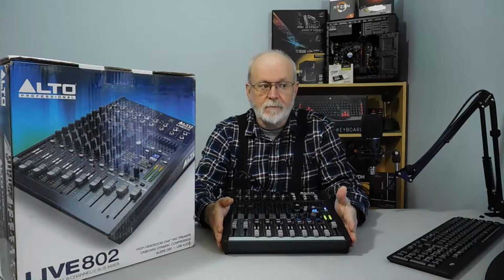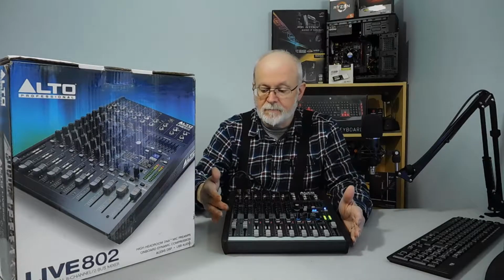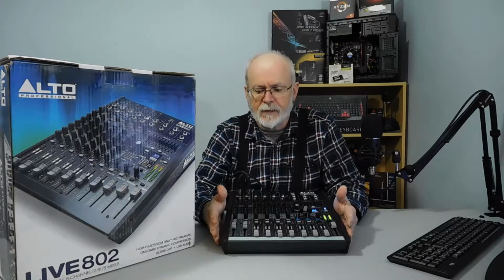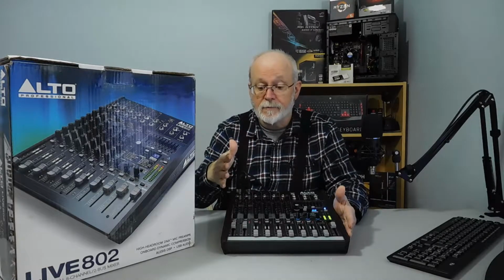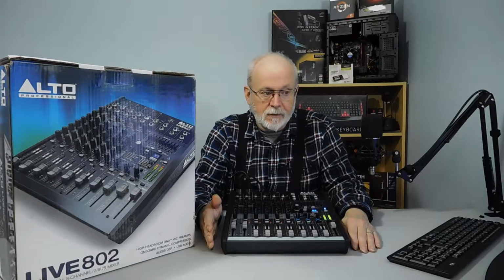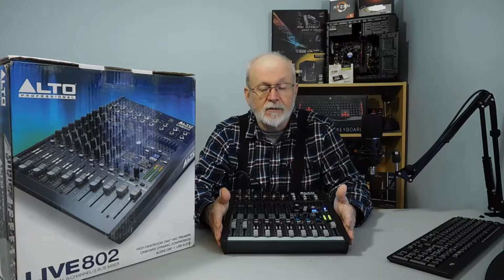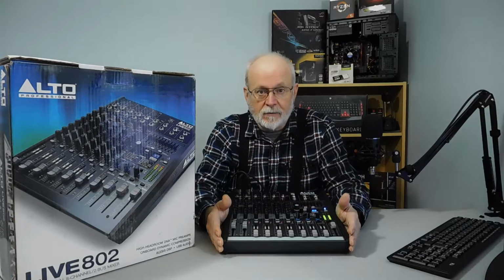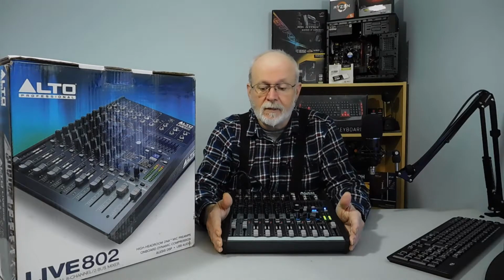New Alto Professional Live 802 Mixer & Re-re-testing my Two Neewer Microphones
My Replacement mixer arrived the Alto Professional Live 802 and having Windows 10 Pro Driver problems. I did the test again on the Neewer NW-1500 and NW-7000 microphones like I had said in last video. The only thing is that the test won't show how good the mixer is because of Windows 10 Pro's substandard USB Audio CODEX Driver!!!

Alto Professional Live 802 Mixer

Amazon Canada
Amazon US

Neewer NW-7000 Microphone Kit

Amazon Canada
Amazon US

Neewer NW-1500 Microphone Kit

Amazon Canada
Amazon US